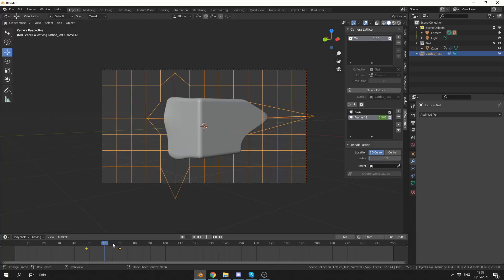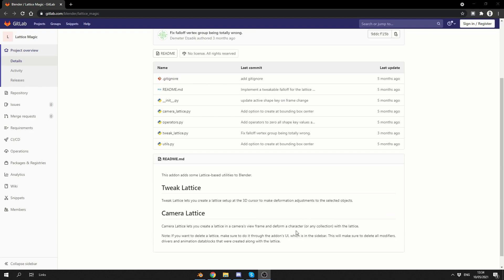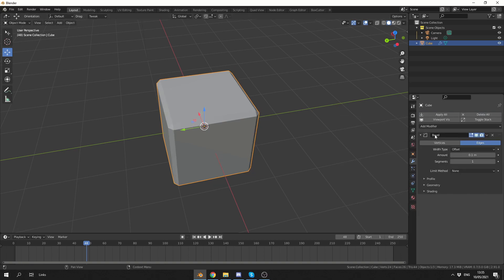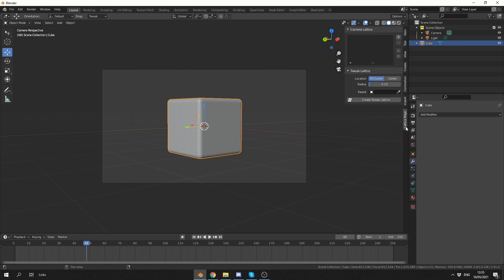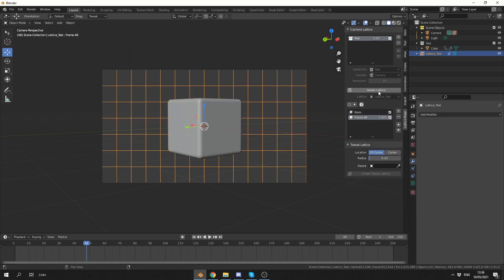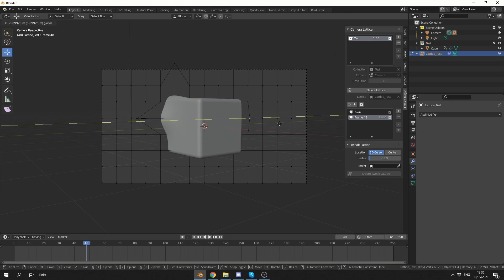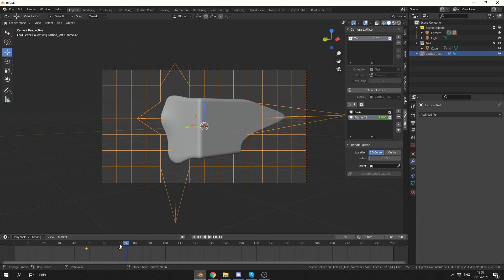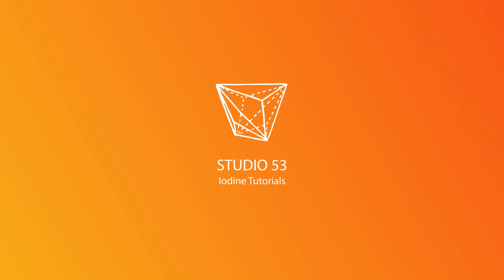Addon: Camera Lattice - Lattice Magic ( Free )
A great little addon for setting up a camera lattice in Blender 3D

This addon adds some Lattice-based utilities to Blender.

Tweak Lattice
Tweak Lattice lets you create a lattice setup at the 3D cursor to make deformation adjustments to the selected objects.

Camera Lattice
Camera Lattice lets you create a lattice in a camera's view frame and deform a character (or any collection) with the lattice.
Note: If you want to delete a lattice, make sure to do it through the addon's UI, which is in the sidebar. This will make sure to delete all modifiers, drivers and animation datablocks that were created along with the lattice.